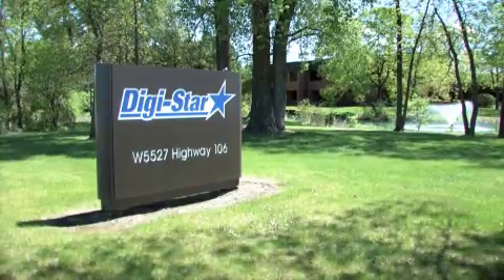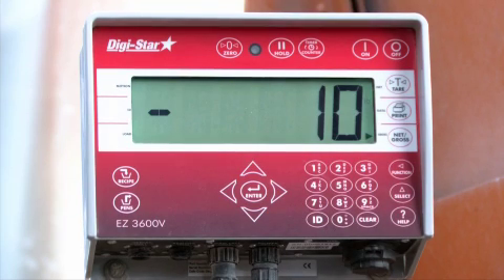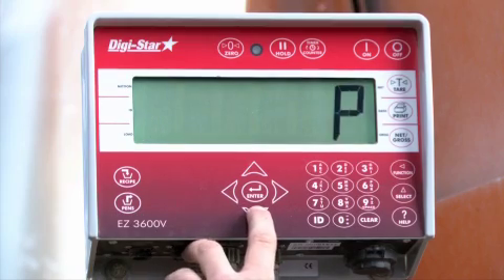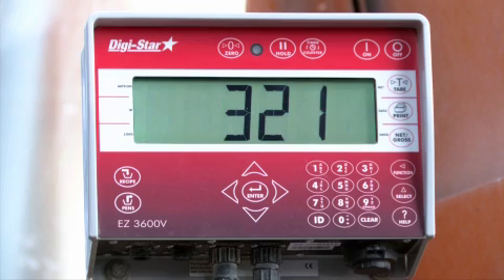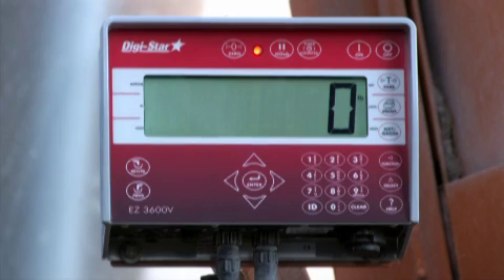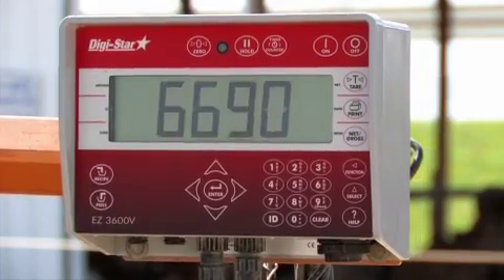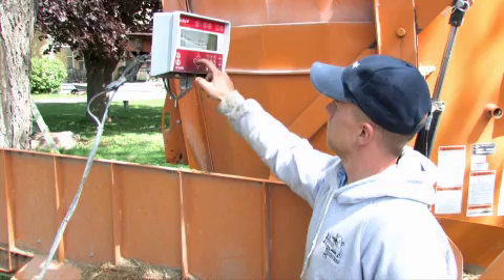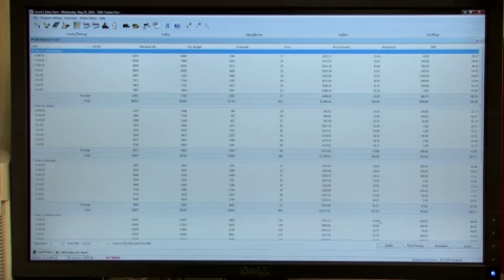Brief overview of TMR Tracker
Overview of TMR Tracker Feed Management Software